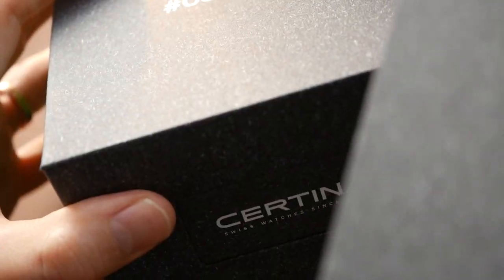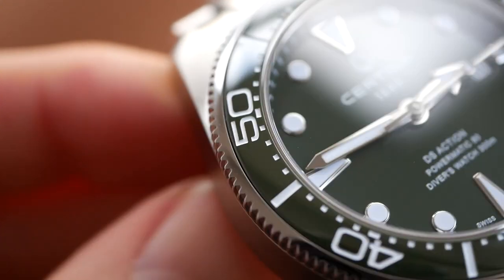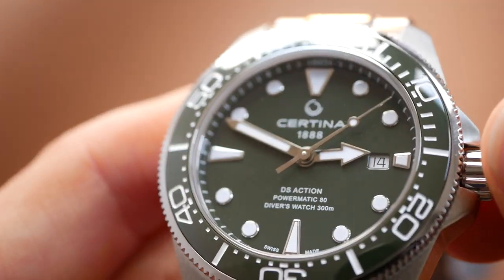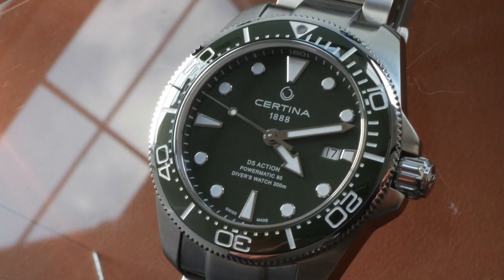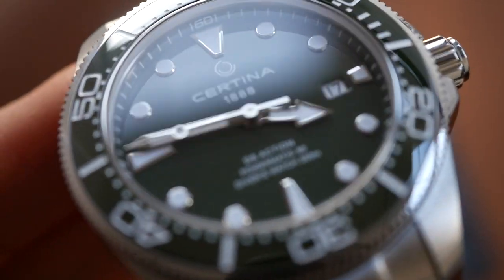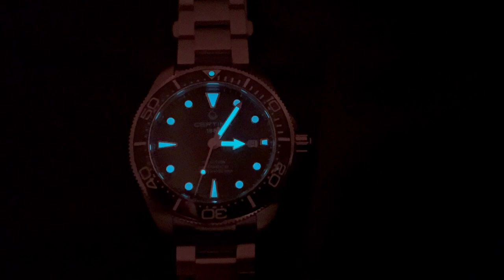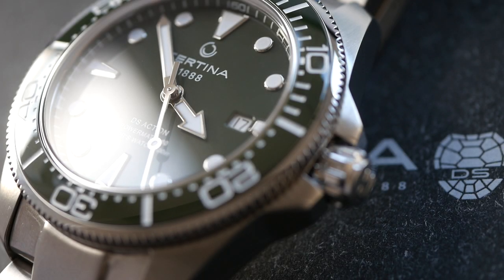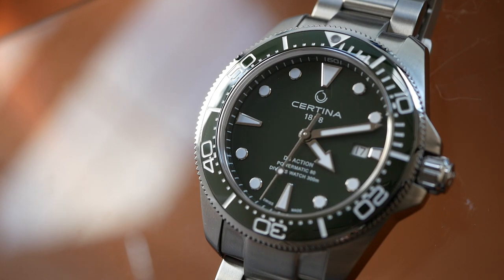Certina DS Action Diver Green - 43mm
Review of the impeccable Certina DS Action Diver 43mm with ceramic bezel.